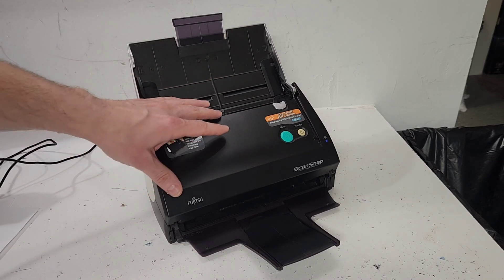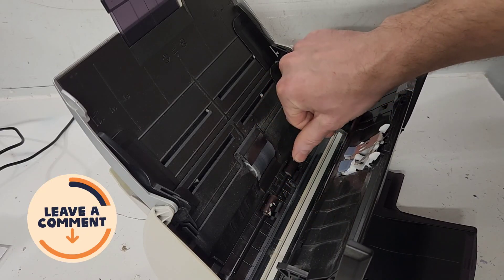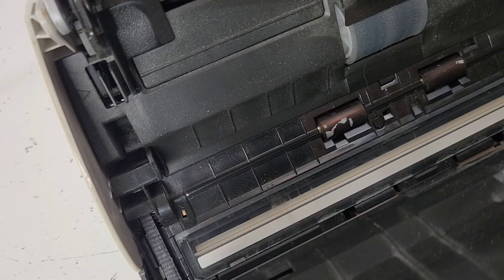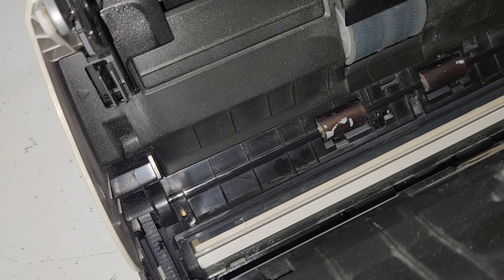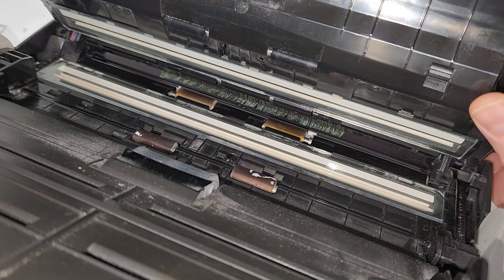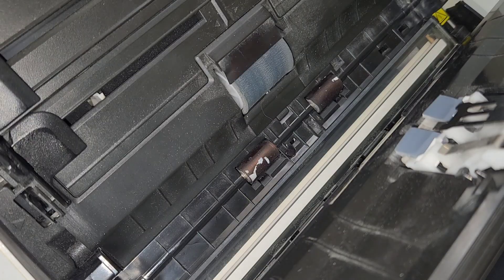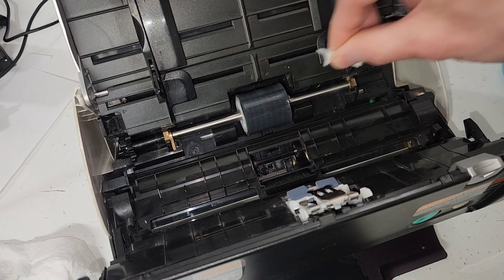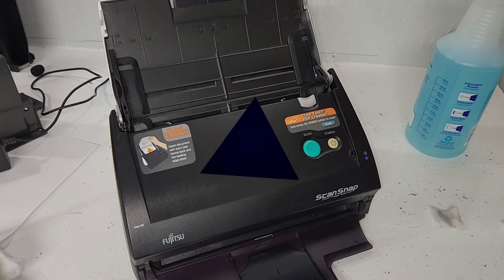Fujitsu RICOH ScanSnap Makes Lines on Scans HOW TO FIX S500 iX1400 iX1500 iX1600 S1500 iX500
If your Fujitsu or RICOH ScanSnap scanner is producing unwanted lines or streaks on your scanned documents, this tutorial is here to help. This video provides a step-by-step troubleshooting guide to fix scan line issues commonly found in models like the ScanSnap S500, iX1400, iX1500, iX1600, S1500, and iX500. Learn how to clean the scanner properly, check for debris on the scanning glass, and perform necessary maintenance to restore your device's performance.

We’ll cover practical solutions, including how to use the built-in cleaning mode, inspect for hardware issues, and use proper tools to clean the glass and rollers. This guide is perfect for office workers, archivists, and anyone relying on high-quality scans for productivity. These tips will help you save time, avoid unnecessary repairs, and ensure crystal-clear digital copies every time you scan.

Whether you're experiencing light streaks or dark lines, this troubleshooting tutorial ensures you get the best scan quality from your Fujitsu or RICOH ScanSnap. Watch now to fix your scanner and avoid the frustration of distorted documents!